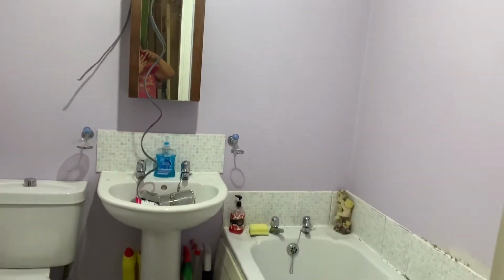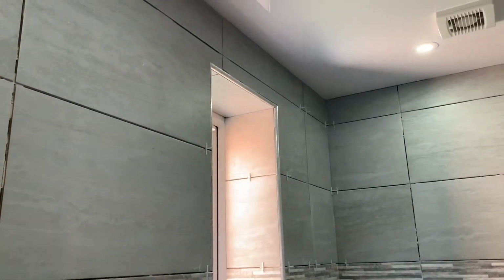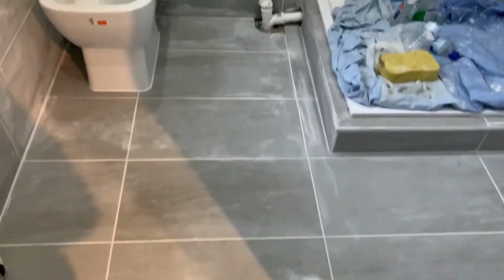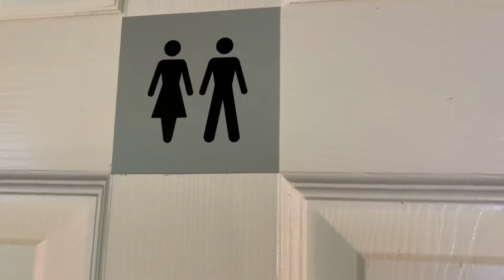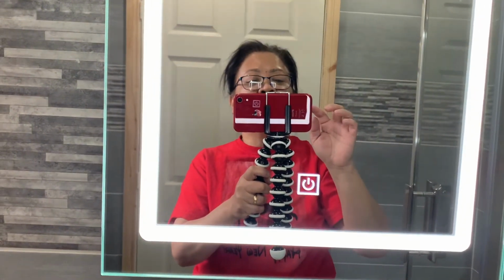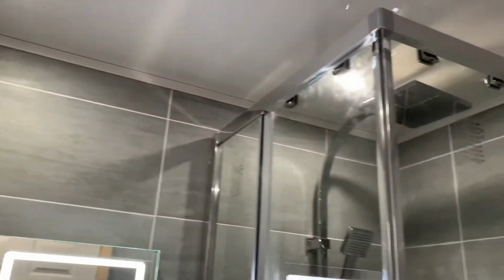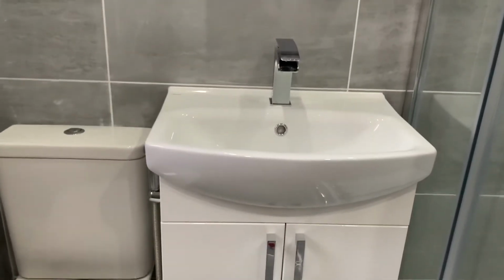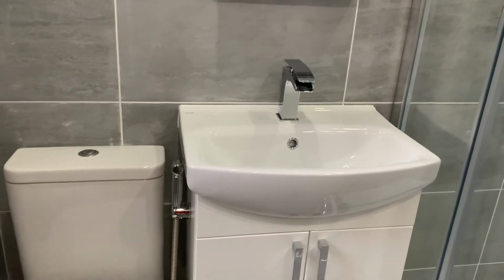OUR NEW BATHROOM installation for only 2,600 pounds all inclusive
Our bathroom was our dream project we wanted a walk in rain shower, vanity sink, water falls tap, soft seat toilet, bidet, tiles on the floor and walls, cladding on the ceiling, spotlight and sensor mirror. We would like to thank the builder, who worked for our bathroom, Roland Gupit he is very good and dedicated to his job.
All the materials were mostly bought at BNQ with the help of AUTOCAD engineering. Some of the materials we wanted were not possible because of the little space but in the end we are glad it turn out to be more hotel like design, in which thats the way we wan't for our bathroom.